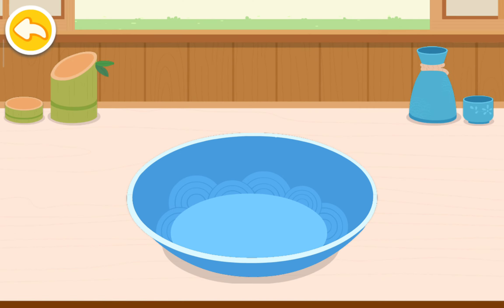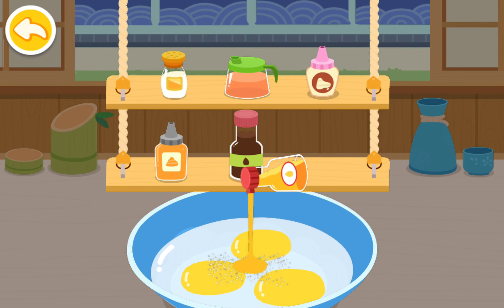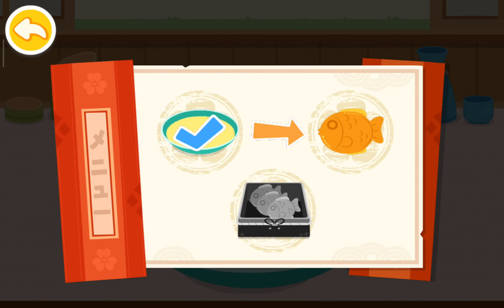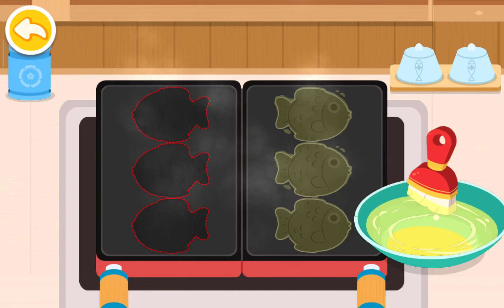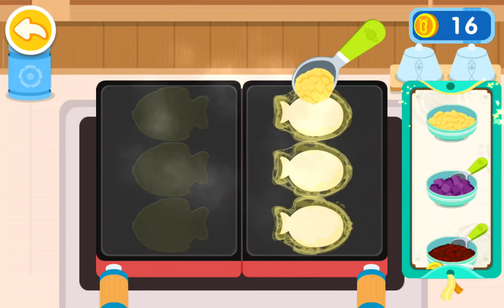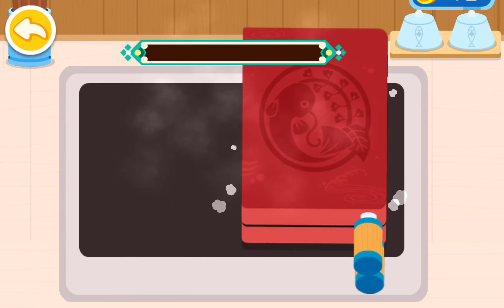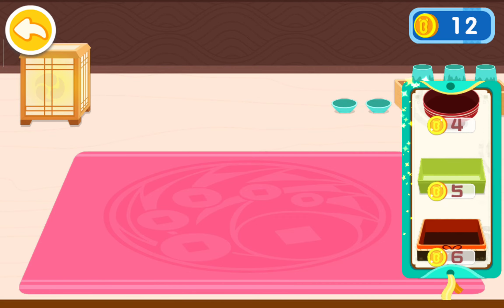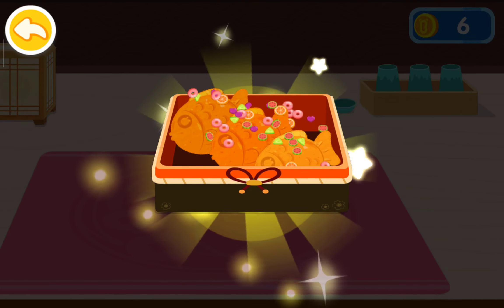🎯🚩BABY PANDA🐼 PANDA'S SUSHI KITCHEN(06) ❤️ KIDS GAMES | BABY BUS | CARTOON GAMES FOR KIDS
Supermarket, dinosaur, candy shop, spa salon, castle,100 areas to be explored!

Baby Panda World is a family app favored by fans! It collects all the popular cartoony games of BabyBus!  All your favorite activities for kids can be found here! Can't wait to explore a world that belongs to you? Let's create your own story!

EXPLORATION OF 100+ AREAS
There are more than 100 fun areas in Baby Panda World! In the simulation games, you can enjoy shopping in the supermarket or going to the movies. Want to go to the amusement park? Plenty of entertainment awaits you!

PRETEND PLAY AS YOU DESIRE

If you like dressing up, turn into a stylist and create stylish looks for your princess or pet. Do you like farm games? Raise farm animals, and plant fruits and vegetables. Become a super farmer!

Little adventurer, are you ready? Go through the jungles and fight against witches; out to the sea and beat the pirates. Play adventure games to your heart's content in Baby Panda World!

FEATURES:
- Explore the world and create your own story;
- 130+ popular activities for kids in BabyBus are all in one app;
- Play with popular BabyBus characters;
- 100+ areas to be explored: kindergarten, town, jewelry store, dream castle, dinosaur world, enchanted forest, and more;
- Play different roles: astronaut, archaeologist, athlete, captain, convenience store manager, painter, and more;
- New fun content available every week;